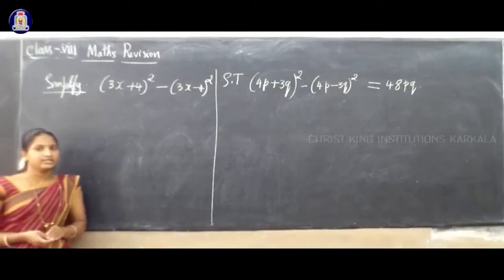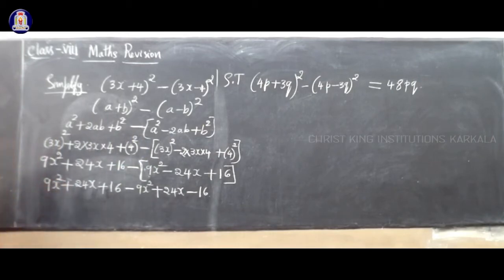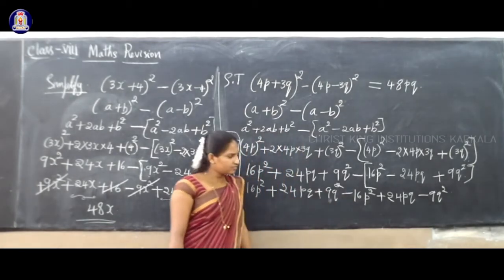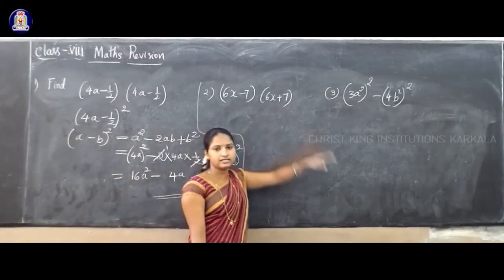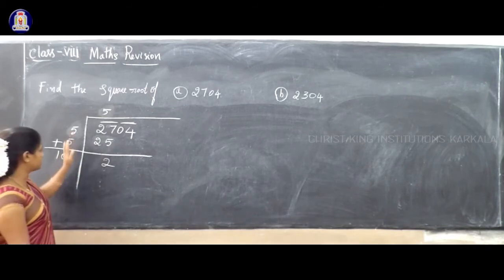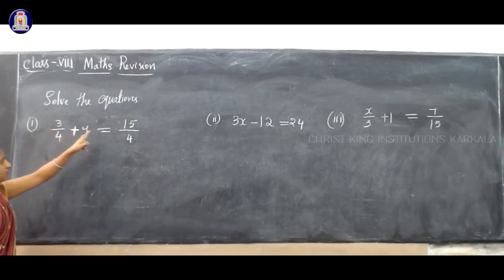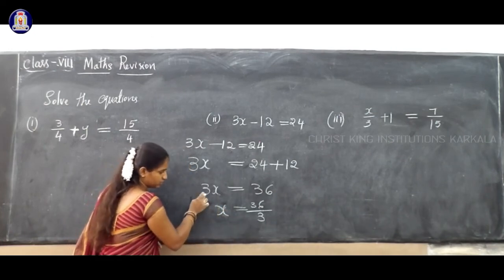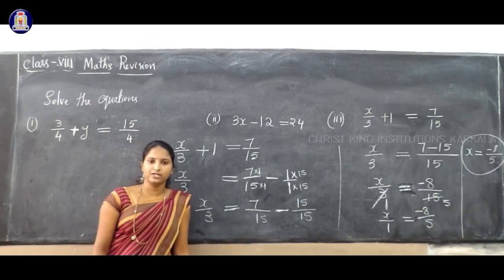8 STD Maths l Revision l Part 2